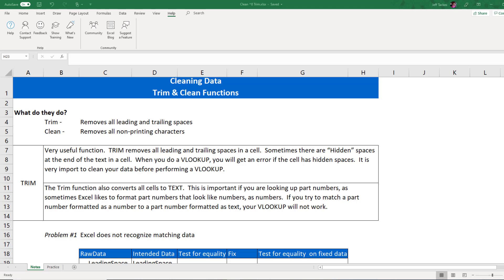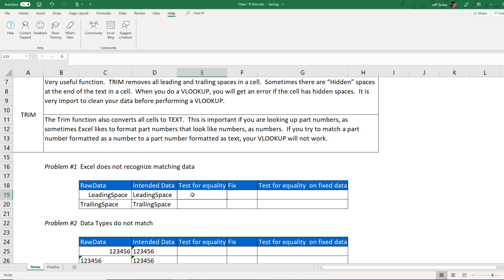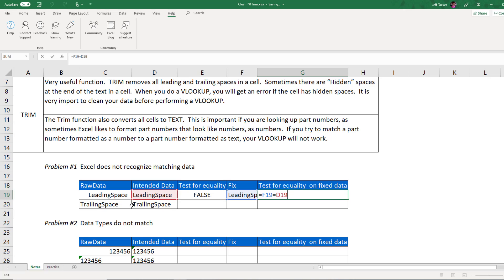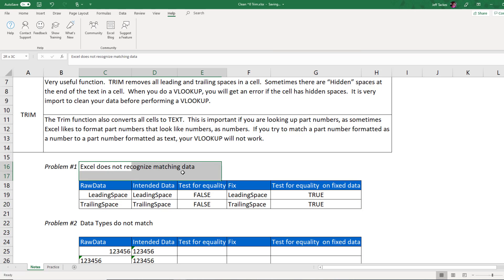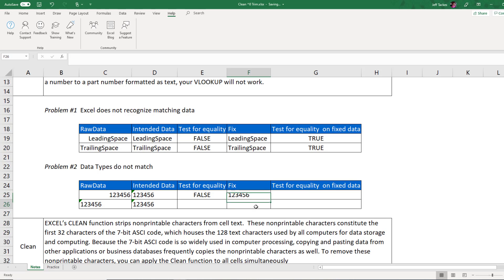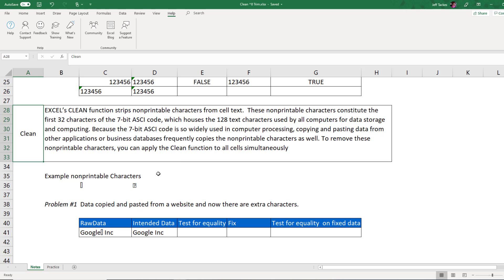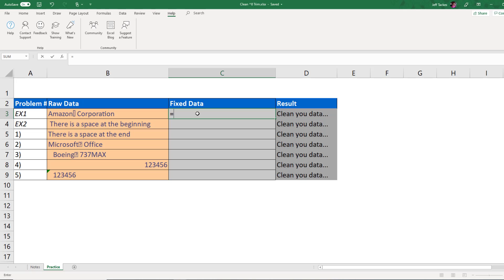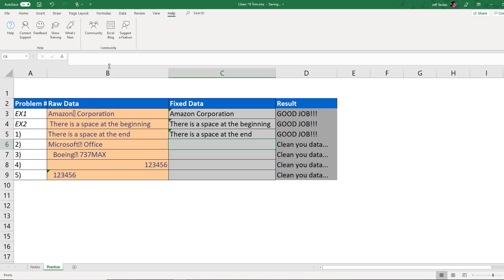Cleaning Data in Excel - Trim & Clean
Data Cleaning using Trim & Clean in Excel

Training Provided by: EDA Consulting LLC
Author: Jeff Tackes

In this video series you will learn some different techniques to clean your data.  This video focuses on

Trim - Removes leading and trailing spaces
Clean - Removes non-printing characters